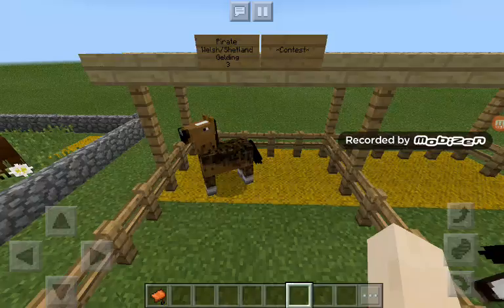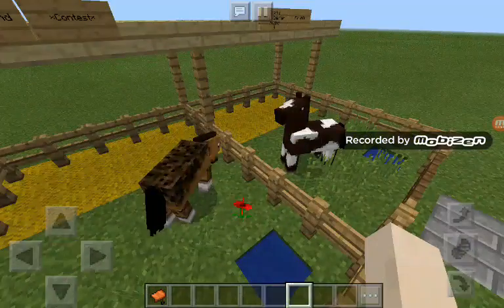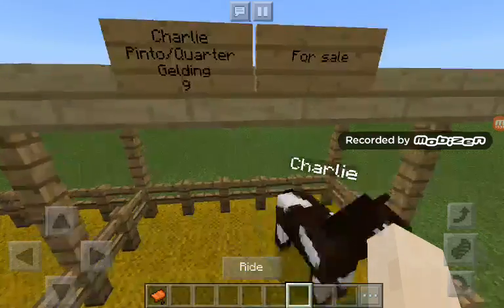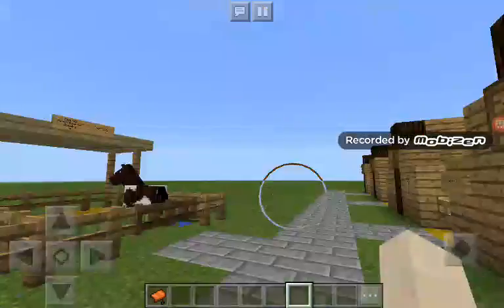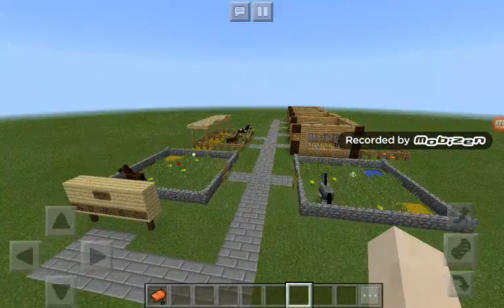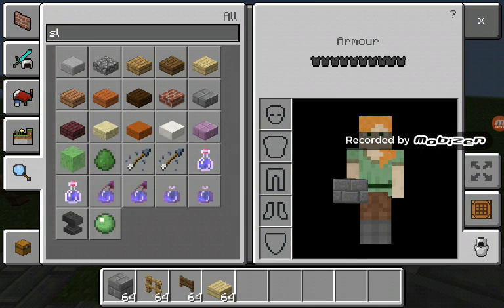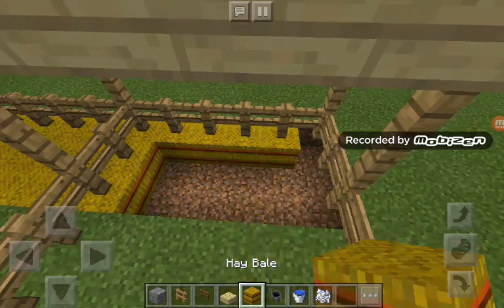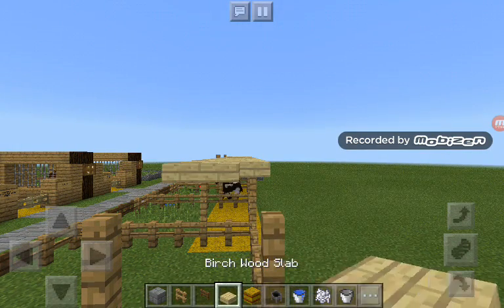Pine River Stables ♢ Episode = 1